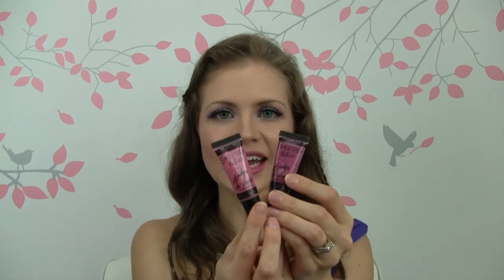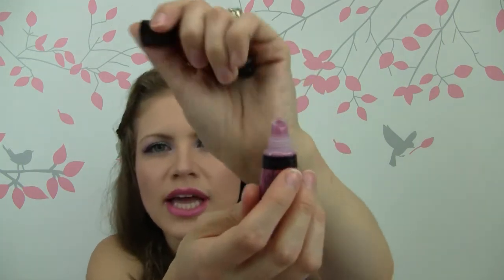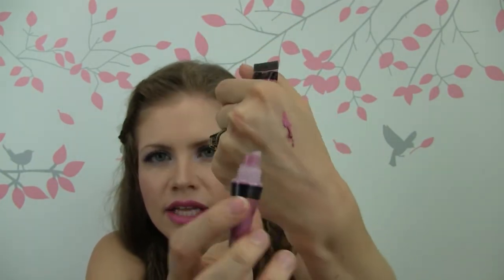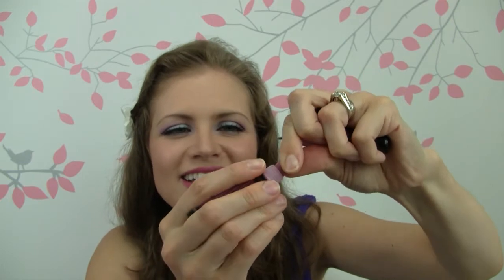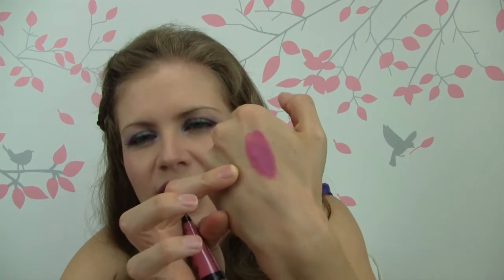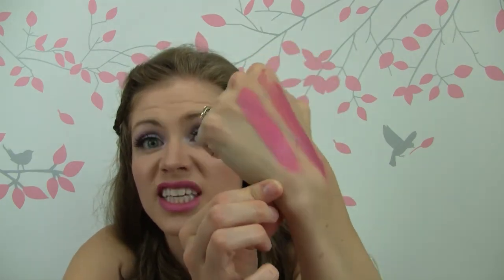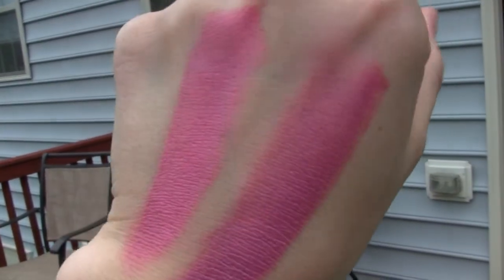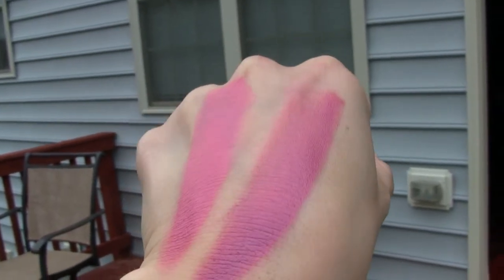SweetPea and Fay Liquid Lipstick Review and Swatches